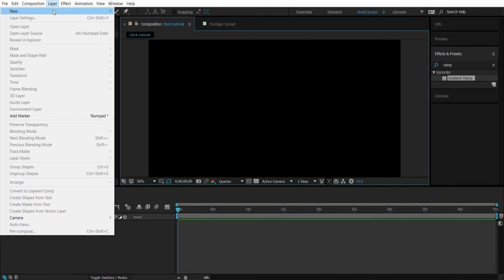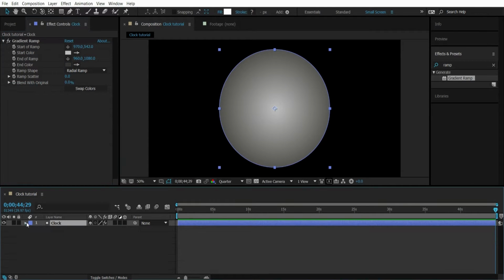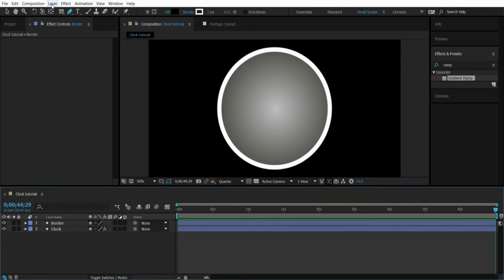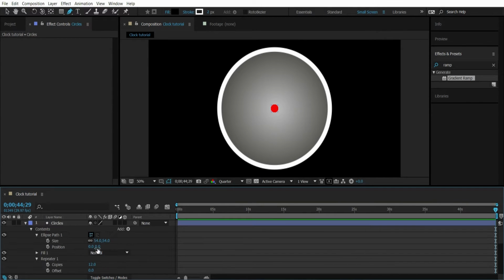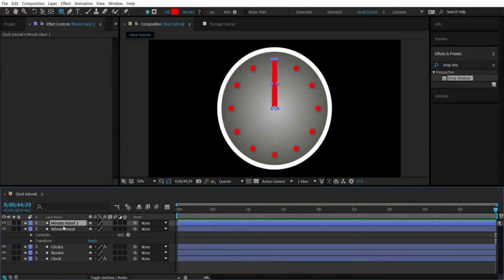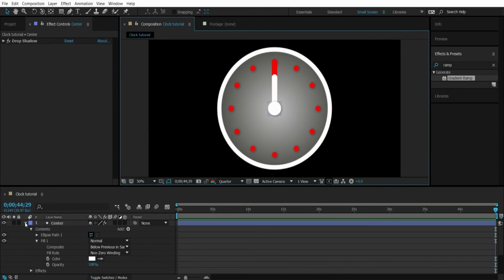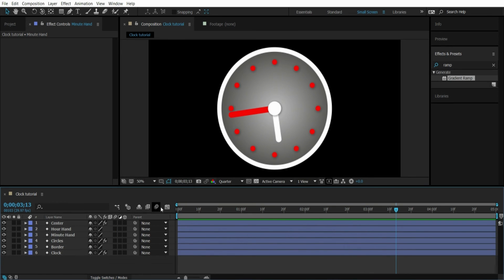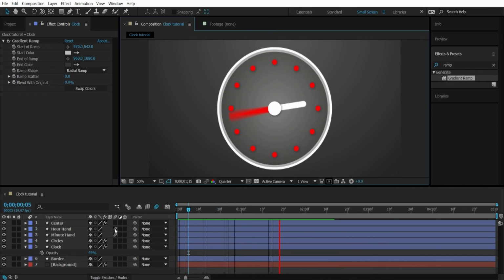After Effects Tutorial: Animated Clock With No Keyframes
Welcome to another After Effects Tutorial!! In this video I will teach you a quick and easy way to create an animated clock in After Effects with absolutely no keyframes!! You can do this in just a few short minutes. Enjoy!!

THIS TUTORIAL IS FOR PEOPLE WHO HAVE A BASIC KNOWLEDGE OF AFTER EFFECTS

Minute hand expression:
time*600

Hour hand expression:
time*50

Let me know if you have any tutorials that you would like to see.